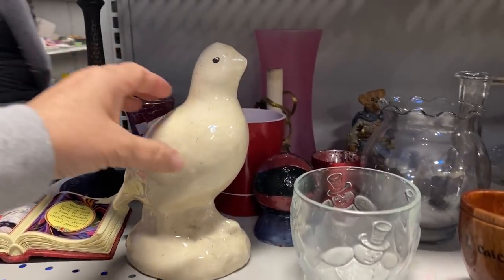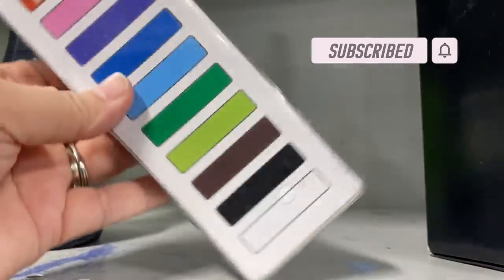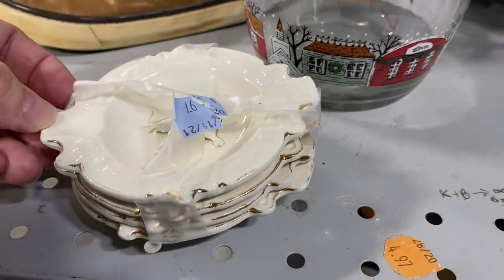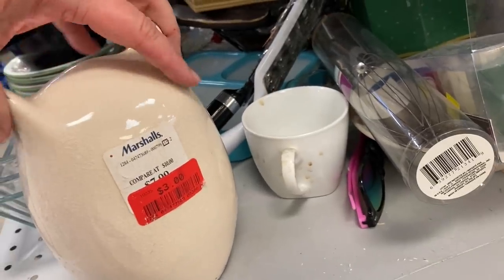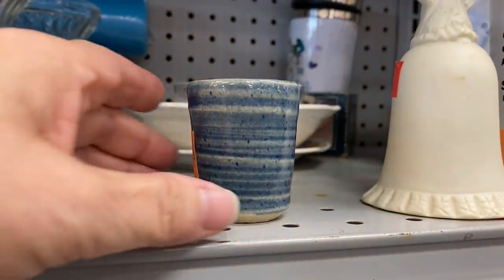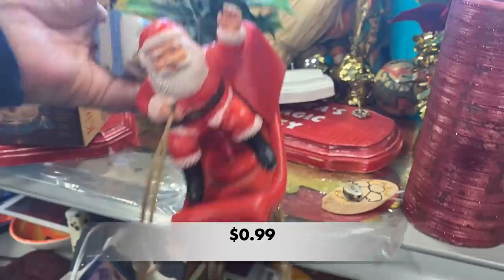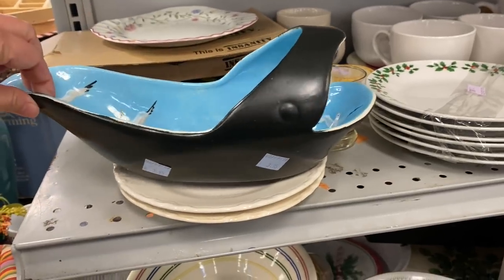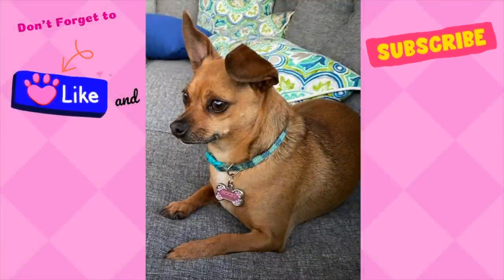Did I Find Uranium Glass? 🔥Thrift With Me At Goodwill!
This video has a combination of several Goodwill stores. Sometimes the shopping is good ans sometimes I leave empty handed. That is why I combine several stores on one video. I did find some very nice things and some things I have never found before. I hope you enjoy our shopping trip!